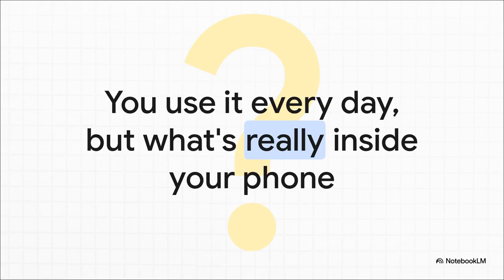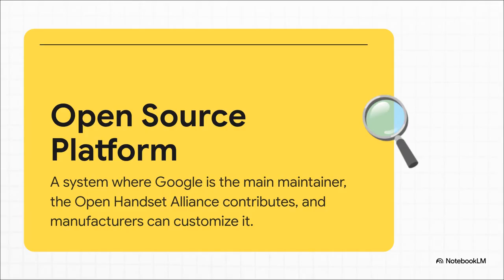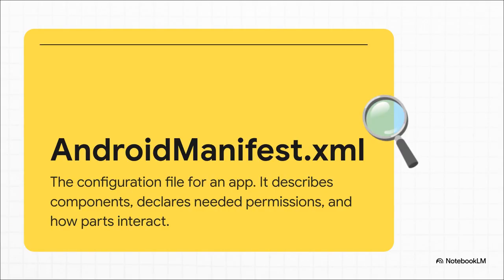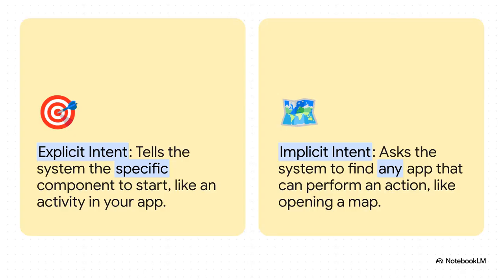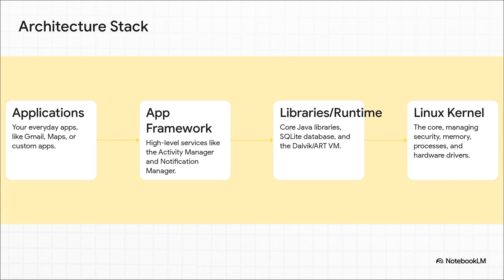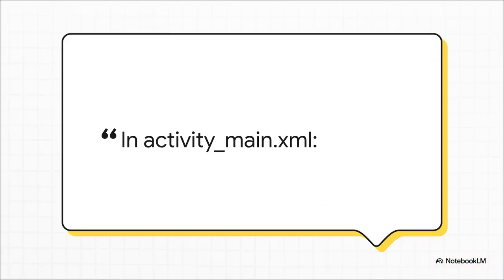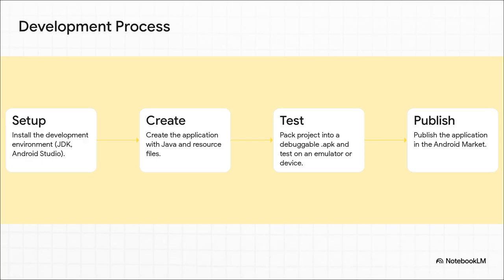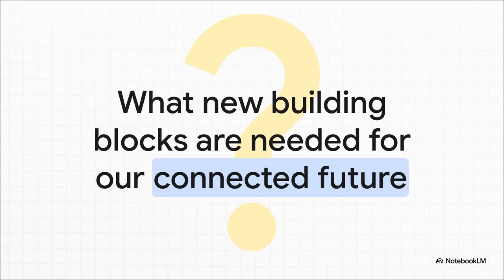The Explainer The Anatomy of an Android App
These sources collectively provide a comprehensive overview of Android application development. They explain the Android architecture, detailing its layers from the Linux Kernel to Applications, and introduce main application components like Activities and Services. The documents cover essential development concepts such as Intents for inter-component communication, Manifest files for app configuration and permissions, and resource management for handling UI elements and data. Furthermore, they illuminate user interface building blocks, including various UI components like TextViews, EditTexts, Buttons, and input controls like Spinners and SeekBars, illustrating their practical implementation through sample code examples in XML layout files and Java classes.